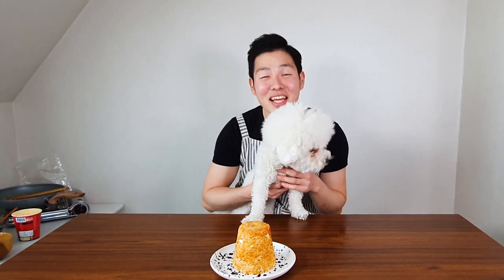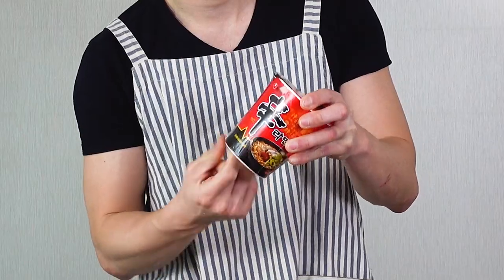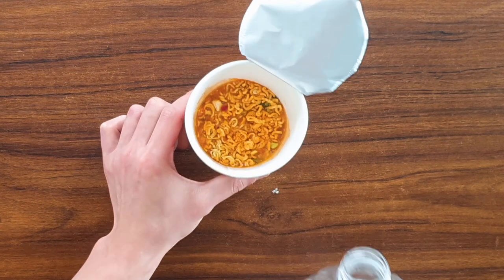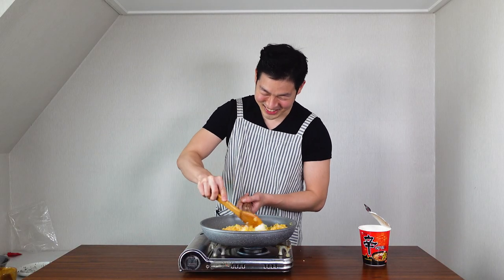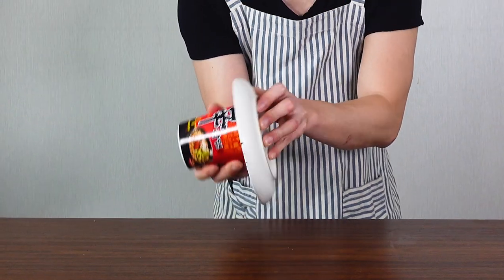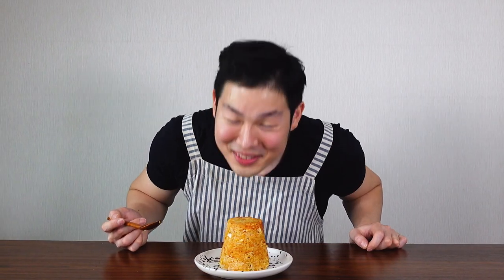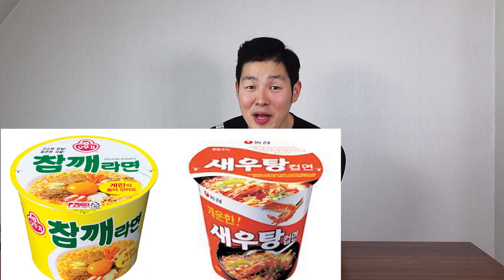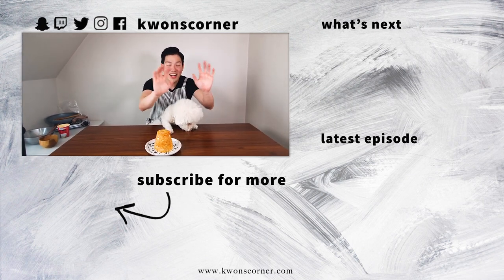Ramen Fried Rice | Korean Viral Trend (컵라면 볶음밥)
Today on Kwon's Corner we're making a new Korean viral trend that I've been seeing everywhere: cup ramen fried rice. I've made my brother's ramen fried rice recipe before, but this recipe is very different so I was really curious to test it out! All you need is cup ramen, an egg, and a bowl of rice, and you can transform your ramen into some legit egg fried rice! I used Shin ramyun, but you can feel free to use any ramen you like. I wonder what it would be like with shrimp ramen, or Samyang spicy ramen? I really want to try more flavors! If you've ever wanted to learn a super simple easy fried rice recipe, or if you ever wanted to learn some new ramen hacks, this recipe is perfect for you. I hope you enjoy!

Kwon's Corner Kitchen Essentials

Ingredients
- Egg
- Rice
- Cup Ramen